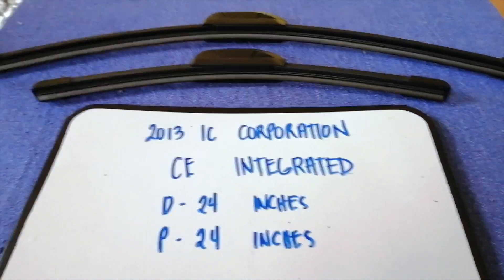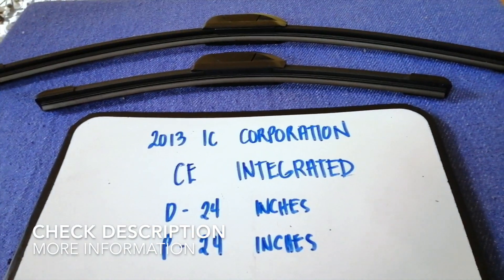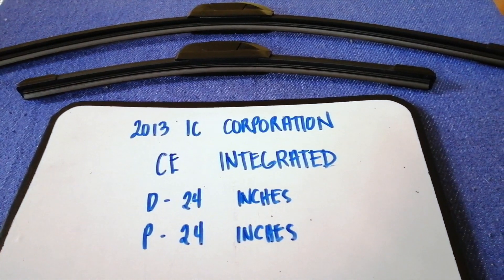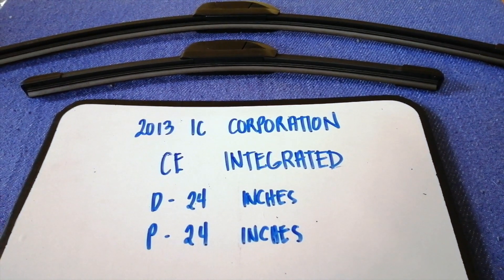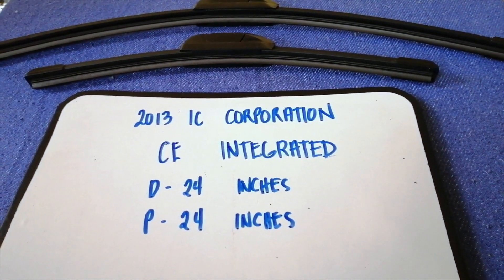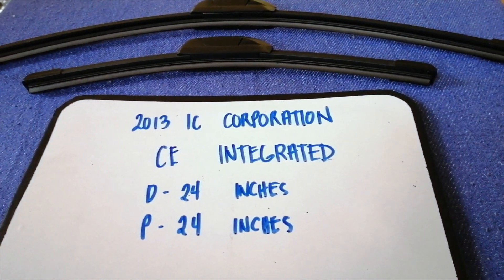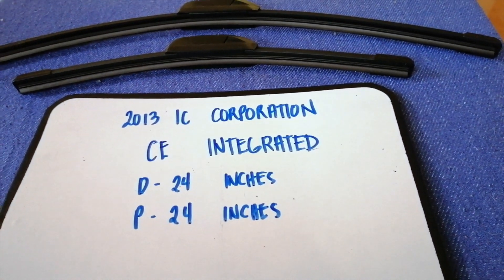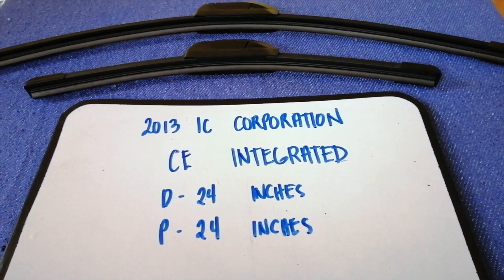🚗 🚕 2013 IC Corporation CE Integrated Wiper Blade Replacement Size 🔴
2013 IC Corporation CE Integrated Wiper Blade Replacement Size

2013 IC Corporation CE Integrated Wiper Blade Replacement Size

IC Bus (originally IC Corporation) is an American bus manufacturer. Headquartered in Lisle, Illinois, IC is a wholly owned subsidiary of Navistar International with its manufacturing base in Tulsa, Oklahoma.